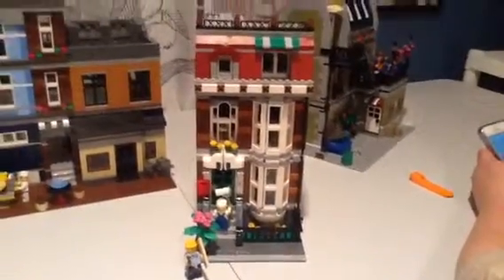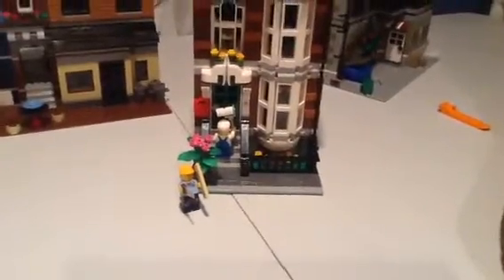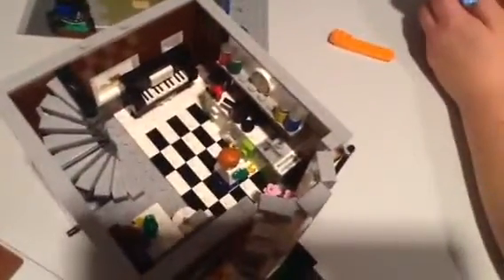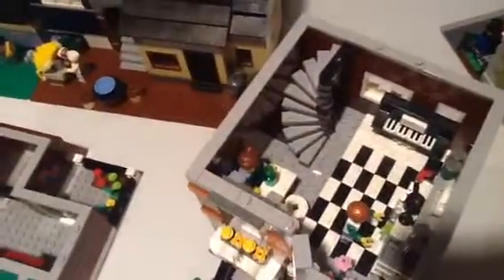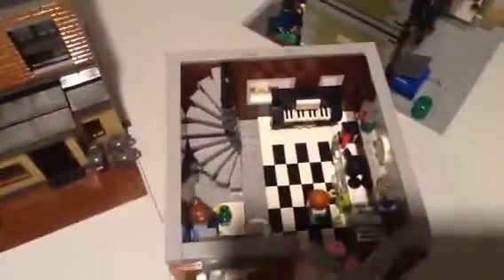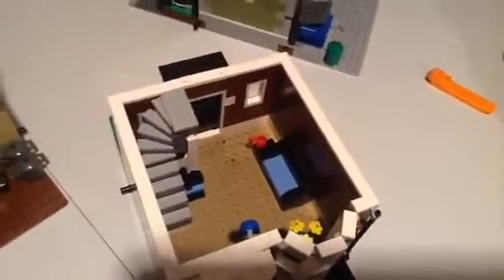Lego custom town house 10218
We took the town house and started to add an interior. lego 10218